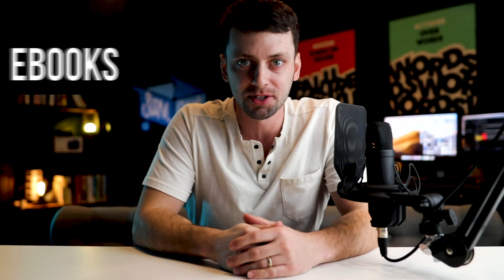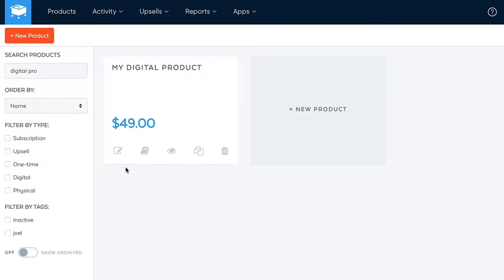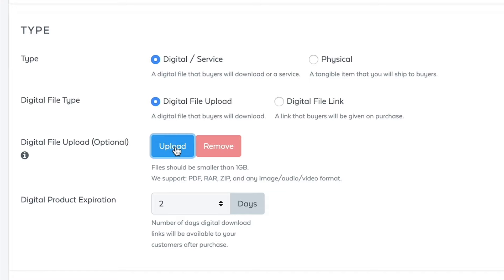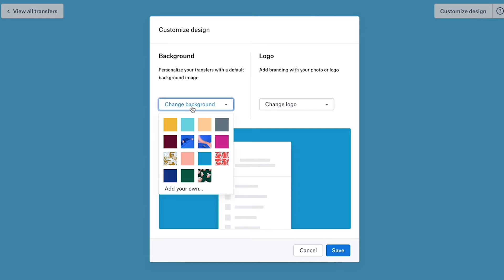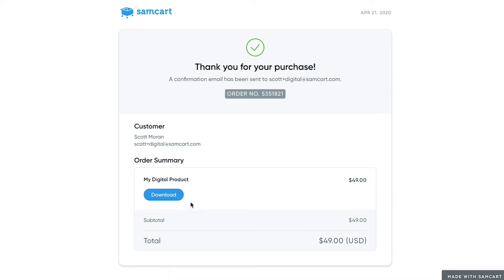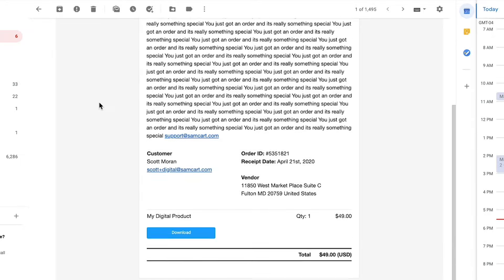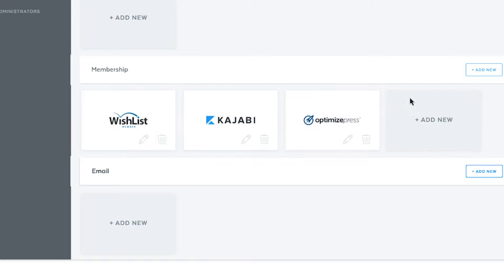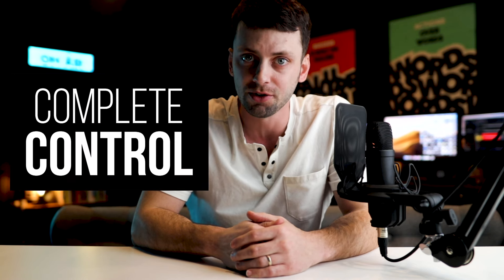How To Deliver Digital Products Easy with Samcart!